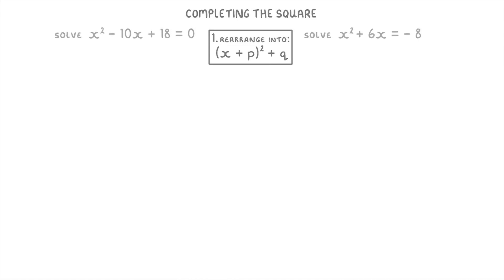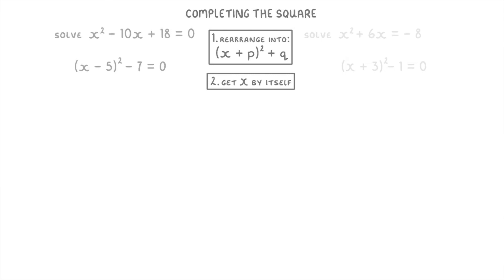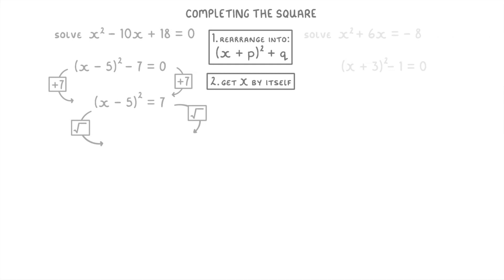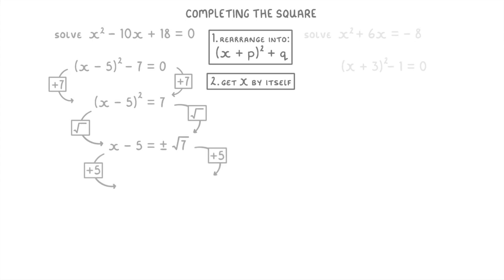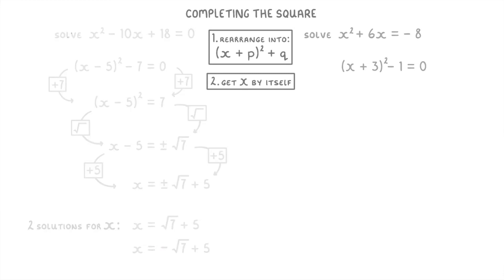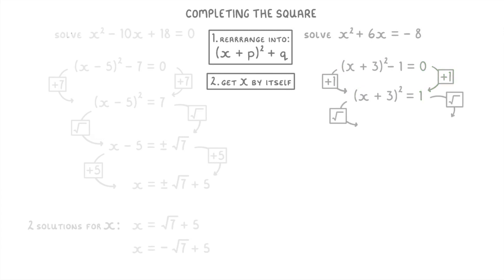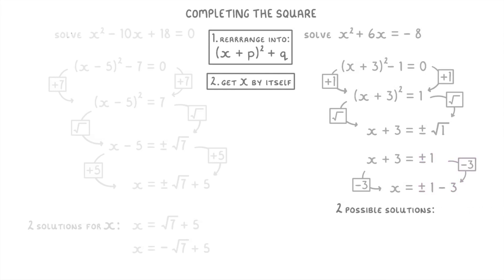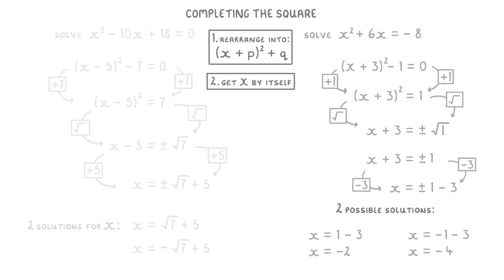GCSE Maths - How to Solve a Quadratic by Completing the Square (Part 2 - Solve When a=1)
*** WHAT'S COVERED ***
1. Solving quadratic equations using the completing the square method.
2. Rearranging the completed square form to find the solutions for x.
3. Worked examples demonstrating the solving process.
    * An example resulting in solutions involving surds.
    * An example resulting in integer solutions.

*** CHAPTERS ***
0:00 Intro: Solving Quadratics by Completing the Square
0:14 Step 1: Rearrange into Completed Square Form
0:40 Step 2: Isolate x by Rearranging (Example 1)
1:54 Example 2
2:51 Summary of Method